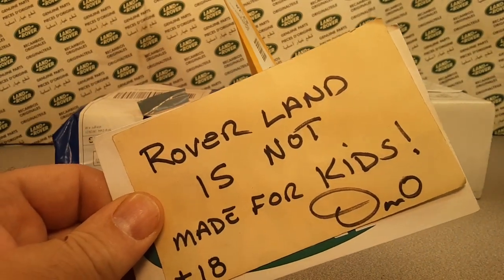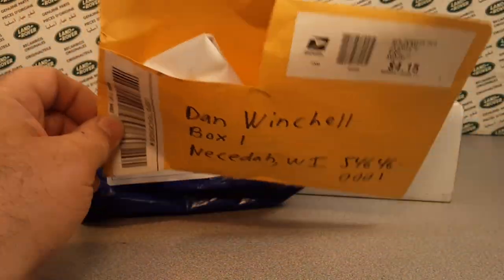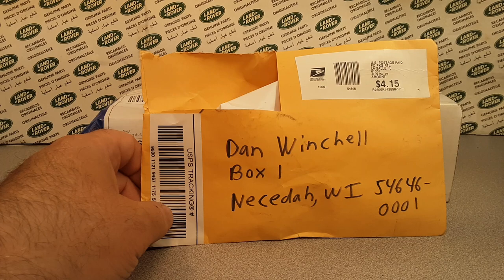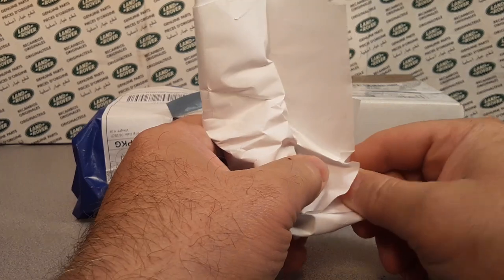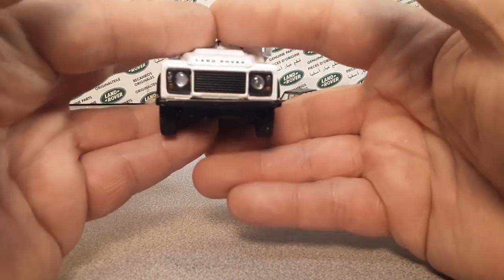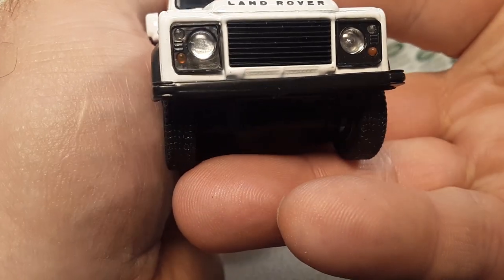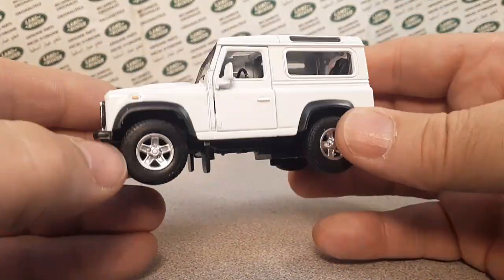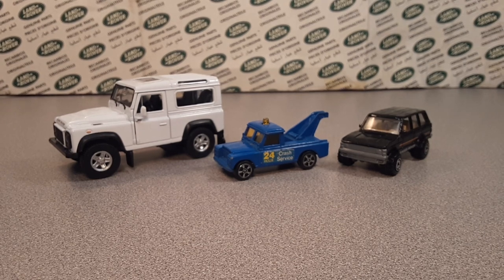Rover Land Unboxing Saturday!!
See what is in this video!!

My Address:
Dan Winchell